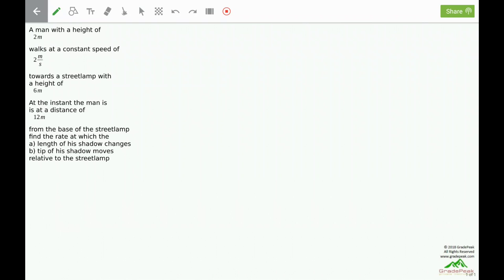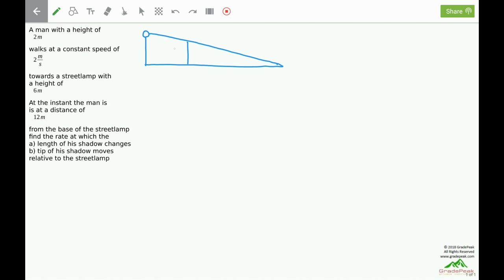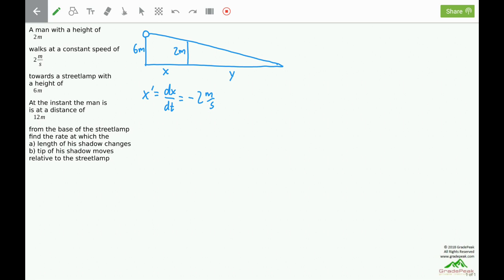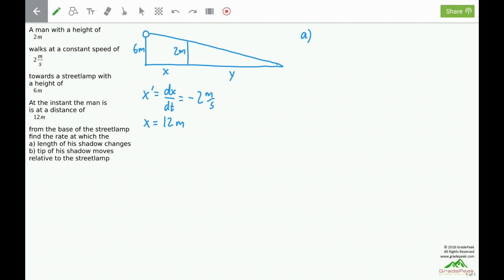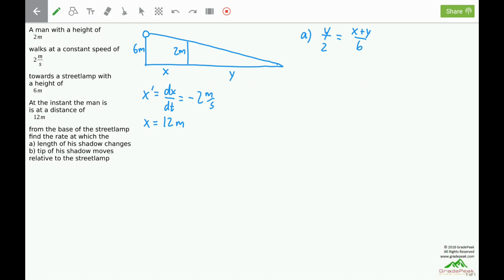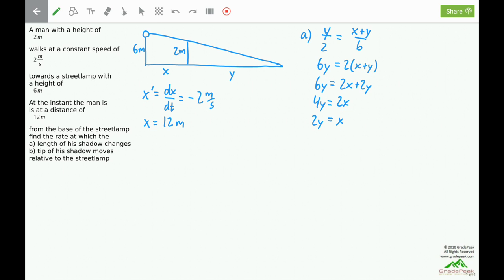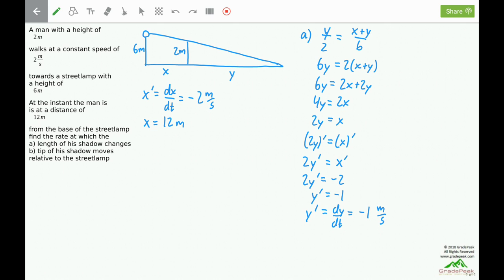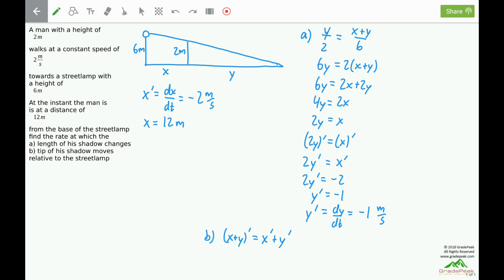GradePeak Calculus 1 Related Rates 2 02